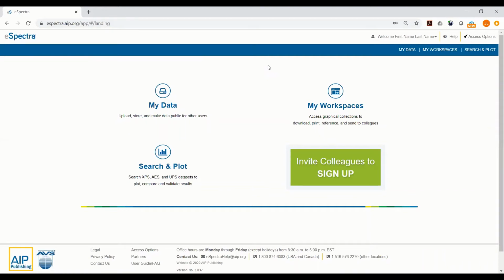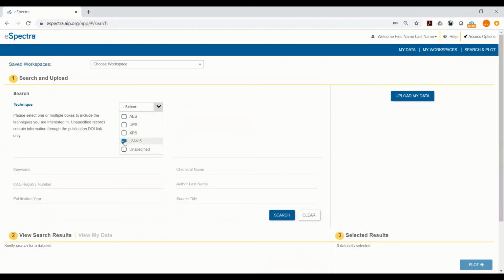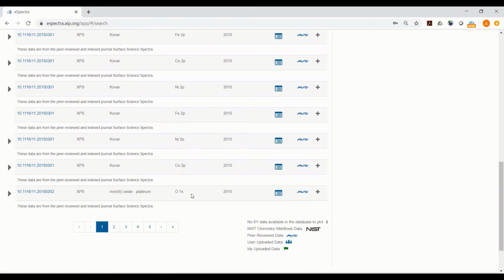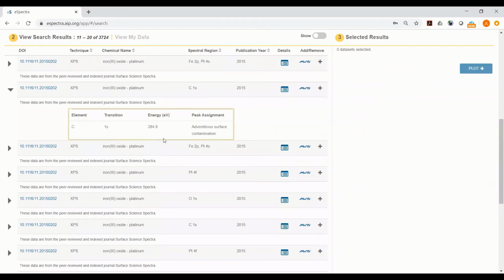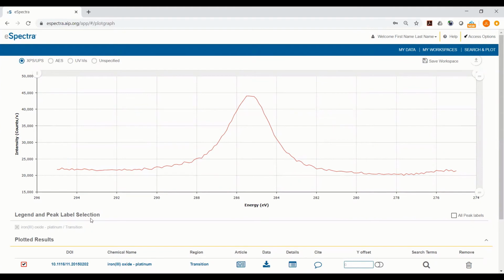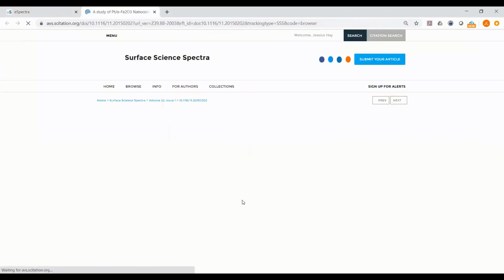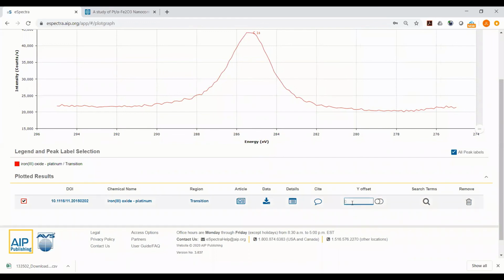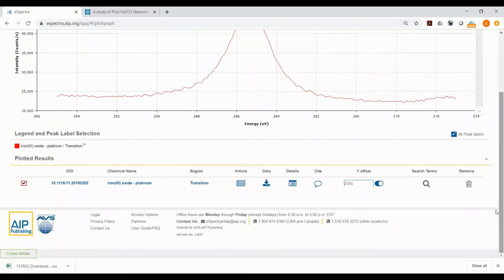How to Use the Search and Plot Functionality in eSpectra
This is a video that shows you how to search and plot using eSpectra.